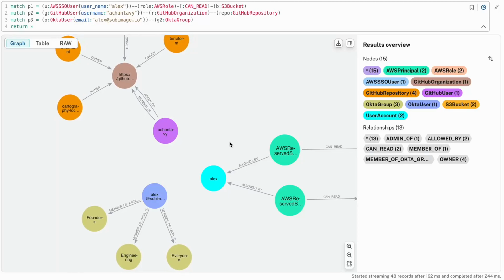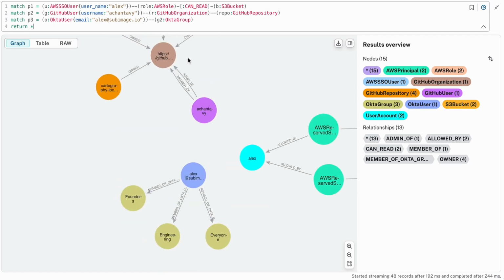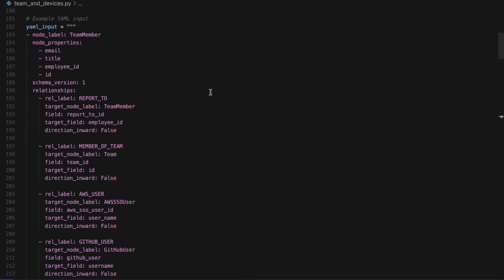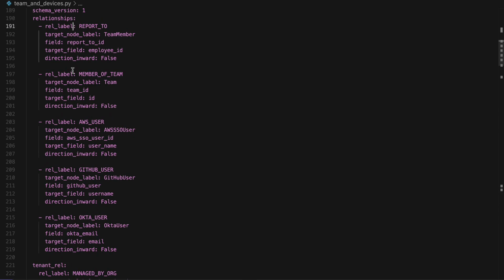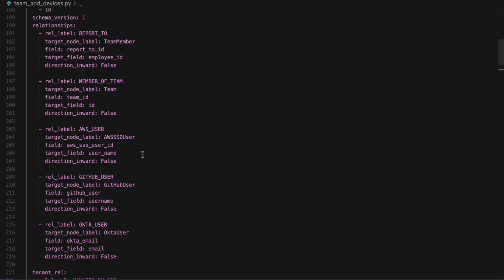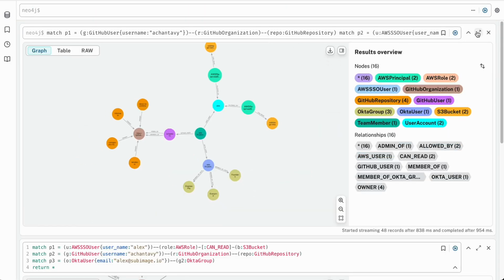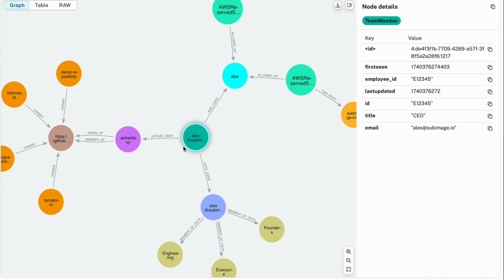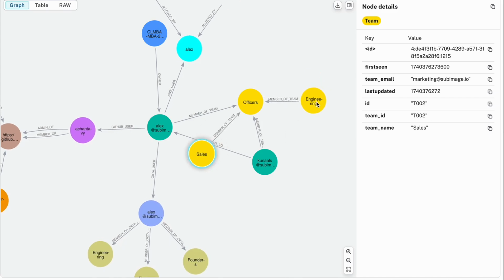SubImage Dynamic Schemas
If it's structured JSON, it can be mapped in the graph